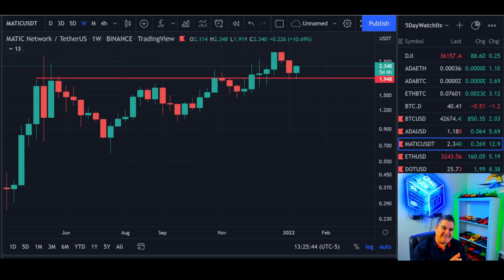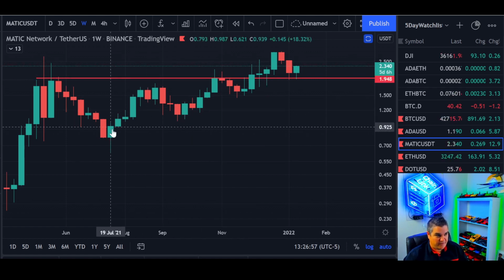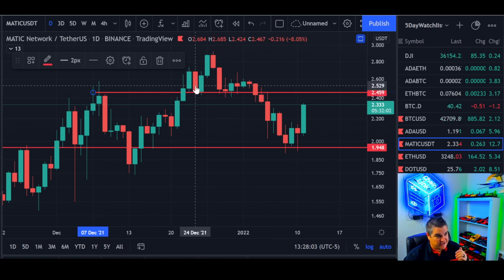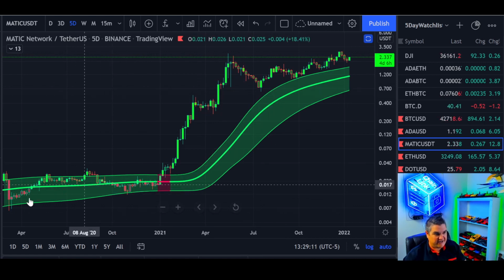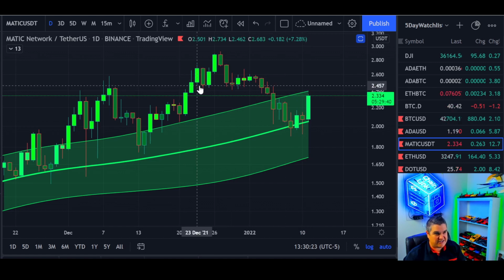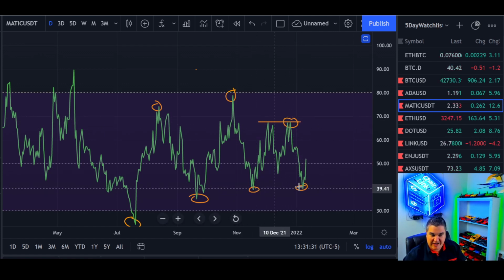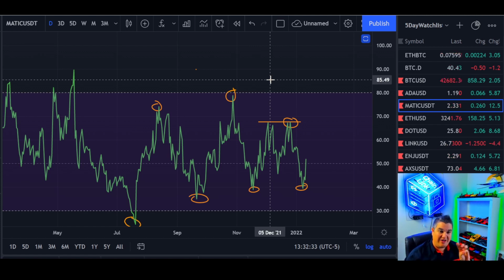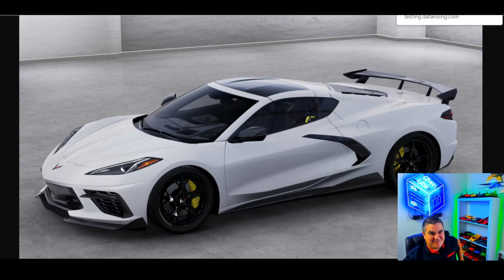Will Matic Break Out Above All Time Highs?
Will Matic Break Out Above All Time Highs?   We look at the daily and weekly charts of Matic price and see where we might be headed next.   When can Matic price explode?  I'm Glad you asked! Let's see what the Matic price charts are saying today!